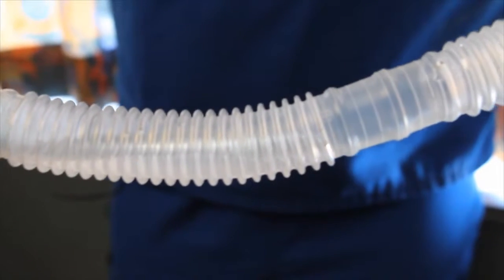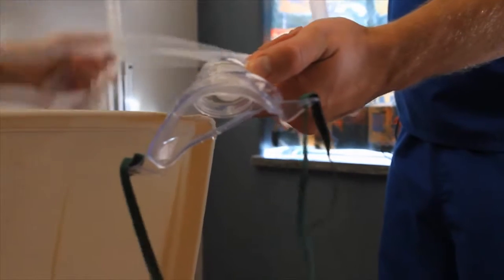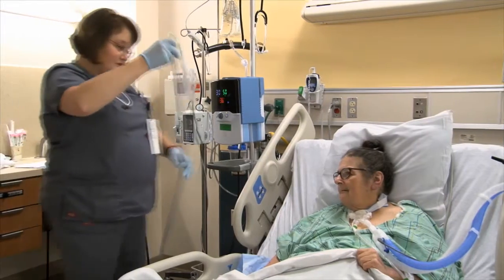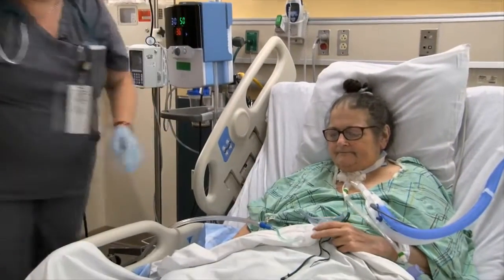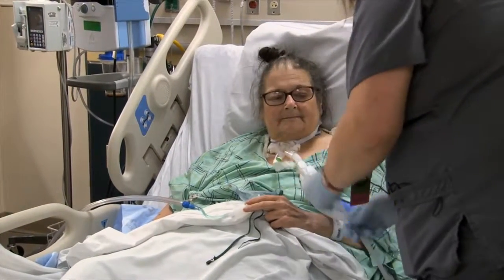Gaylord Hospital | Implementation of Vapotherm in a Long Term Acute Care Hospital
Peggy Bartram explains the process Gaylord Hospital used for implementing Vapotherm in the long-term acute care (LTAC) hospital setting.

Your comments are important to us, so please take a second and say ‘Hey’.

Vapotherm is a fast-growing developer and supplier of advanced respiratory support products based on Hi-VNI® Technology. This proprietary technology provides respiratory support through high velocity, high flow of breathing gas delivered through a nasal cannula. Hi-VNI Technology offers an alternative to mask-based therapies as a tool to treat the signs and symptoms of respiratory distress. Over 1 million patients, from neonates to geriatric, have experienced the benefits of Hi-VNI Technology.

Vapotherm does not practice medicine or provide medical services or advice. Practitioners should refer to the full indications for use, operating instructions, and/or prescribing information of any products referenced in this video before exercising their independent medical judgment to use or otherwise prescribe the products.